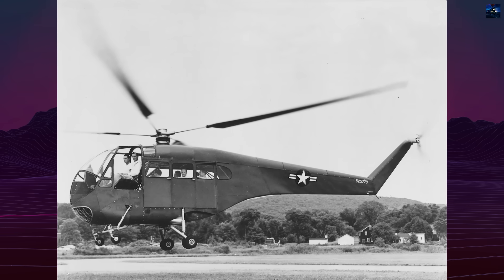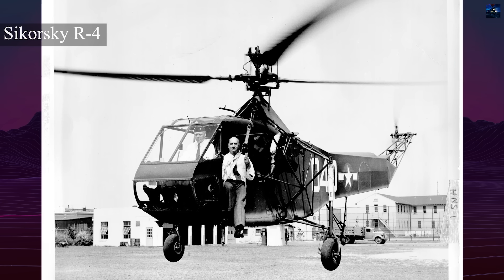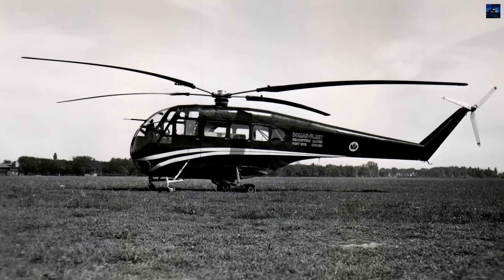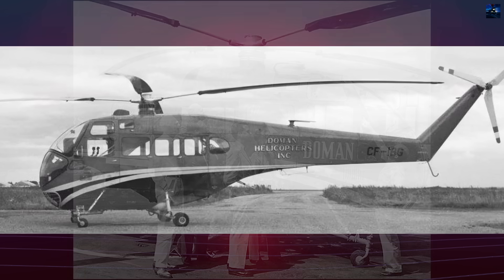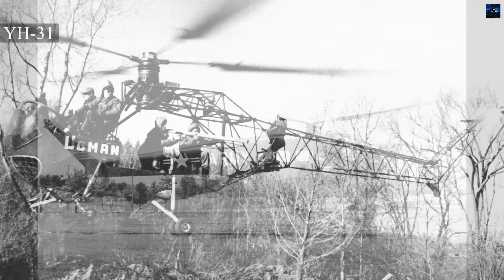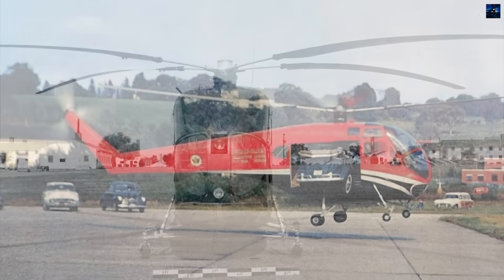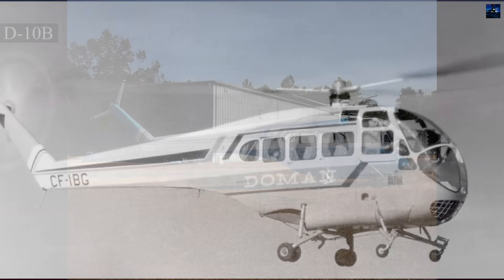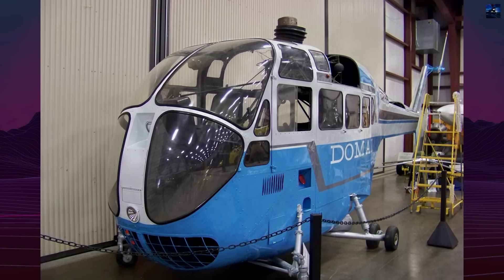Doman LZ-5: That Weird 1950s Helicopter with the Crazy Rotor Everyone Forgot About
Discover the complete history of the Doman LZ-5, the revolutionary American utility helicopter from the 1950s that introduced groundbreaking hingeless gimbaled rotor technology. Learn about Glidden Doman's innovative design featuring soft-in-plane dynamic blades, exhaust ejector cooling, and quadricycle landing gear. Explore why the U.S. Army YH-31 prototypes never led to production despite impressive performance specs: 105 mph top speed, 245-mile range, and 18,000-foot ceiling. From first flight in 1953 to the Paris Air Show in 1960, we cover failed production deals with Hiller, Fleet, and Ambrosini.

00:00 - Intro Retro Transport
00:05 - Doman LZ-5 History
03:51 - Outro Retro Transport